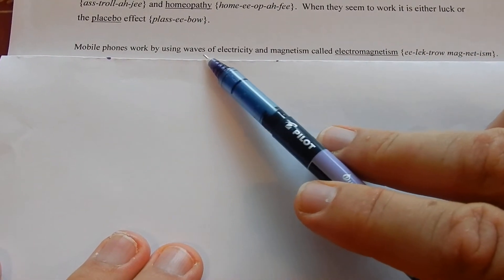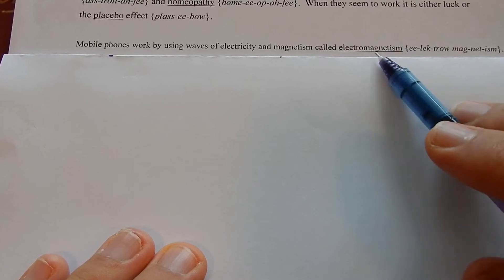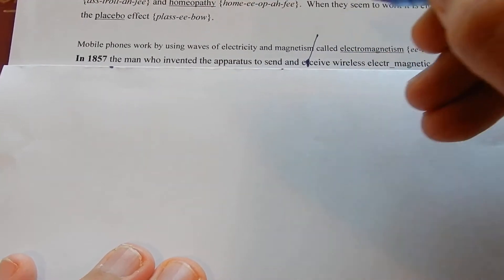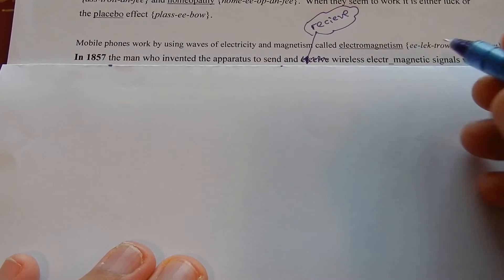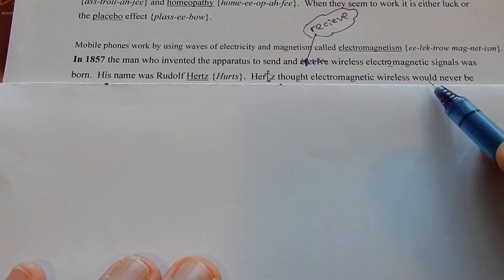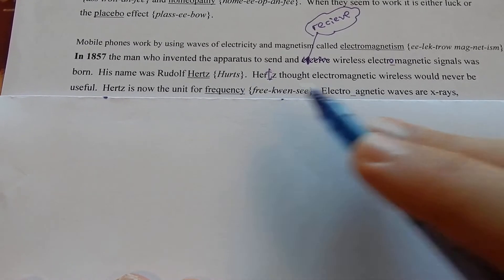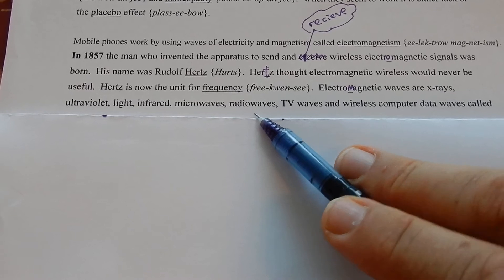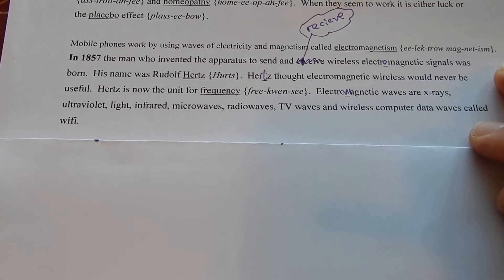Rudolf Hertz discovered electromagnetic waves we now call wifi.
It says 50 Hertz, Hz, is on every electrical machine in your home.